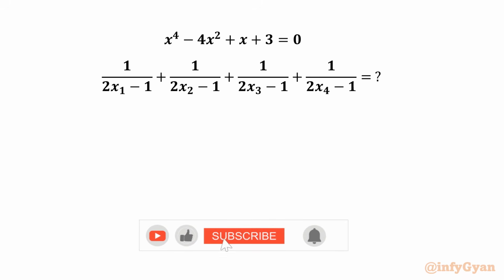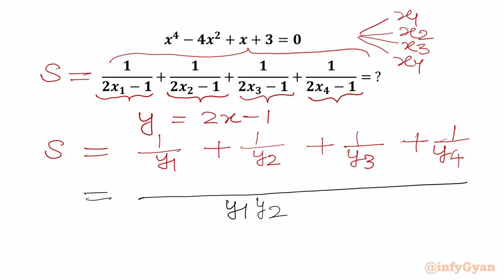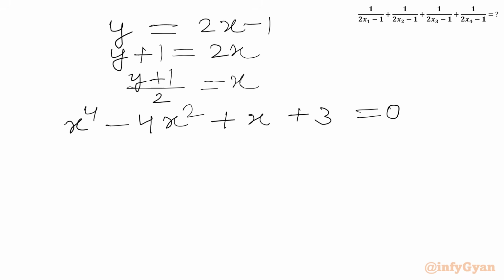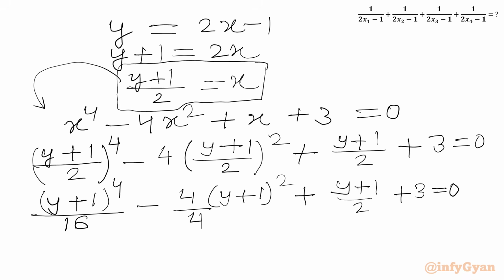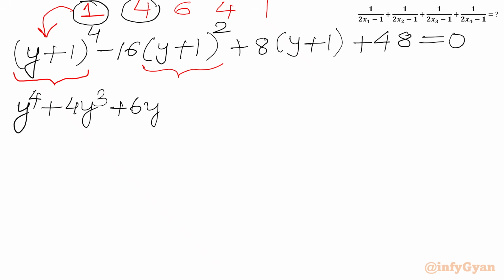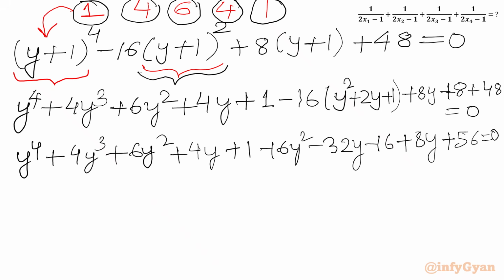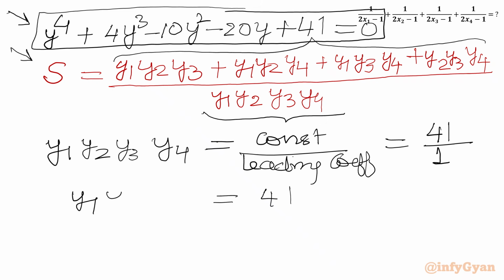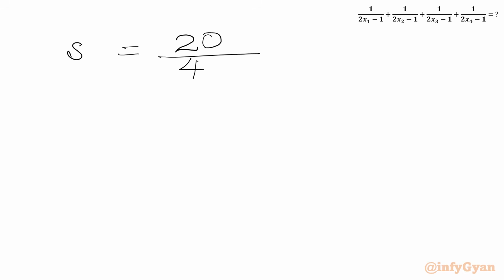Can You Crack This Olympiad Algebra Problem?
In this exciting algebraic video we tackle a Math Olympiad problem.
Join us as we break down the problem, explore different strategies, and find the required expression step-by-step. This problem is perfect for anyone preparing for a Math Olympiad or just looking to improve their mathematical reasoning.

Topics Covered:
1. Understanding the basics of quartic equation
2. Analyzing the roots of equation and Vieta's method
3. Step-by-step approach to find out required expression
4. Tips and tricks for handling tricky equation like a pro
5. Binomial expansion and Pascal's triangle while figuring out expression

🎯 This video is perfect for students, math enthusiasts, or anyone seeking to sharpen their problem-solving skills and gain confidence in dealing with quartic equations. 🎓📈

🔔 Challenge yourself and see if you can find the required sum expression before we do! 🛎️🔔